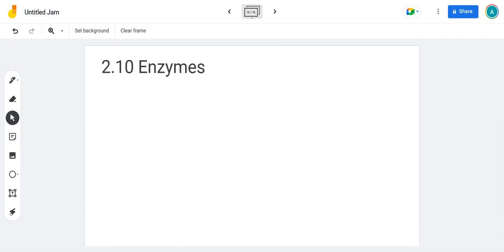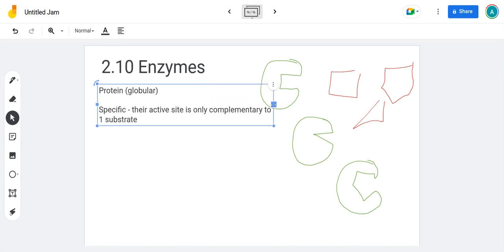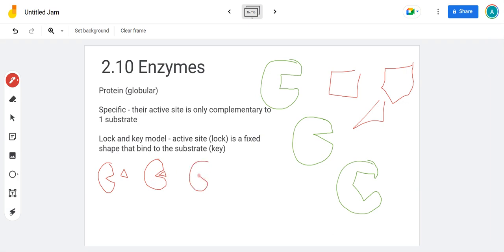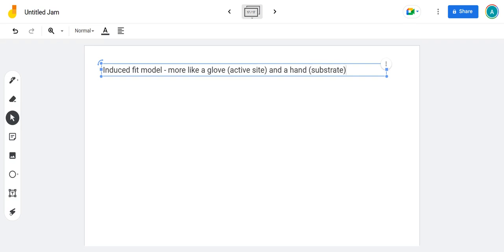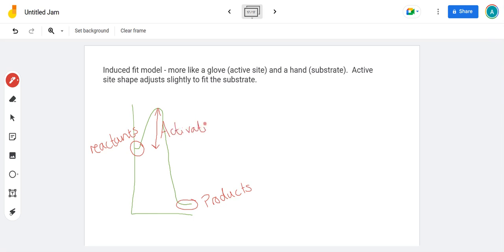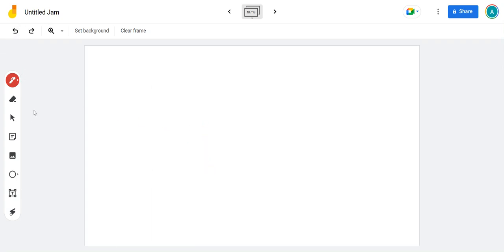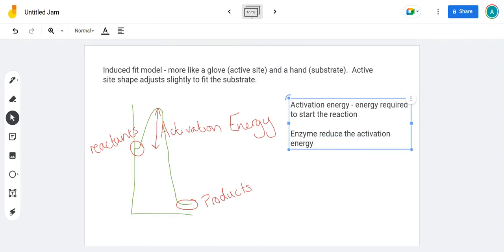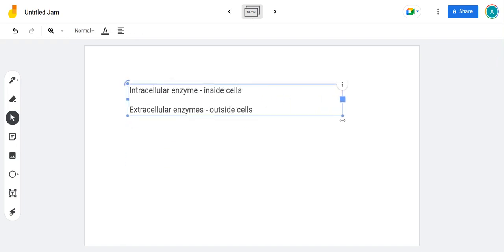SNAB 2.10 Enzymes